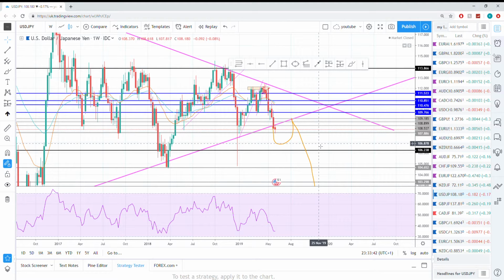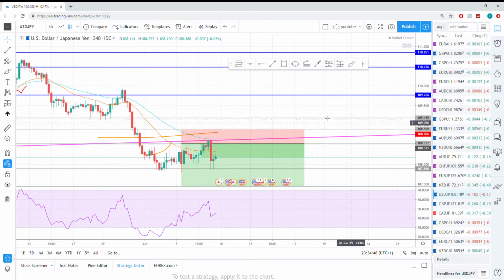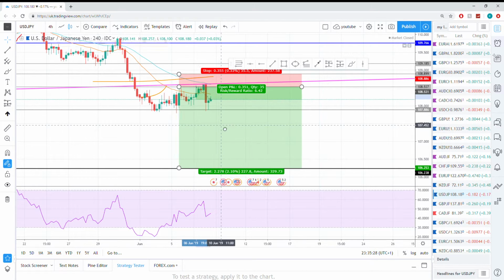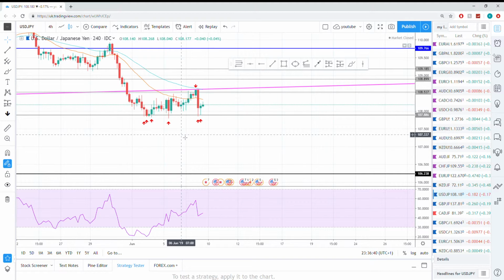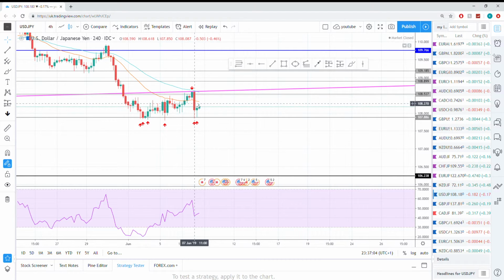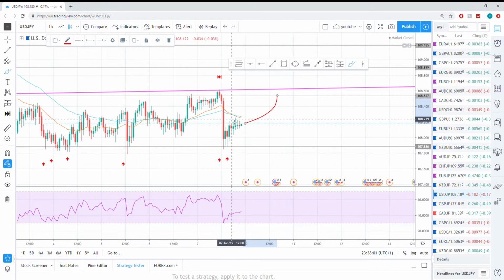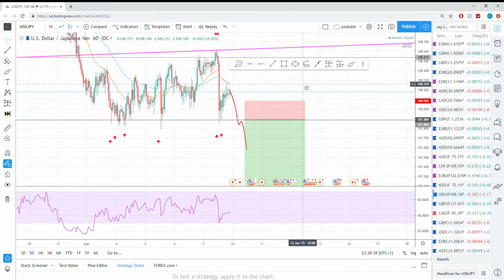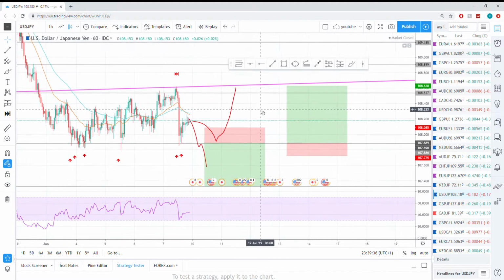USDJPY WEEKLY ANALYSIS 10TH - 14TH JUNE 2019